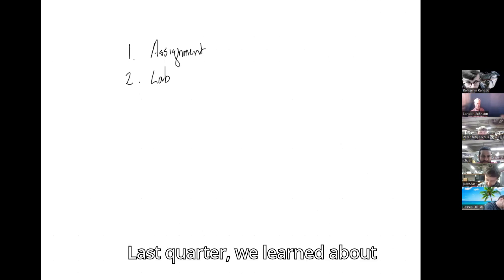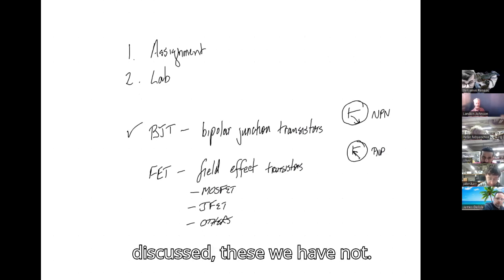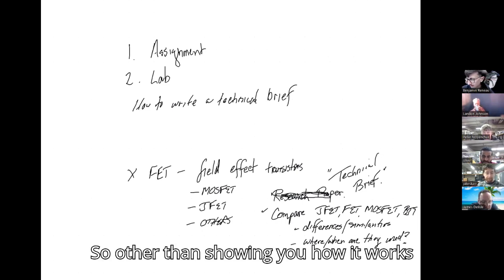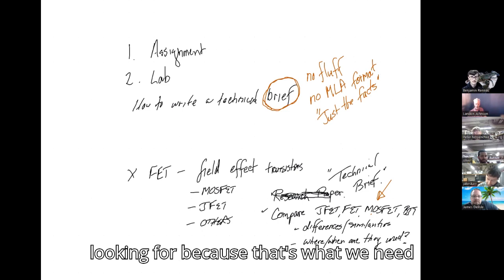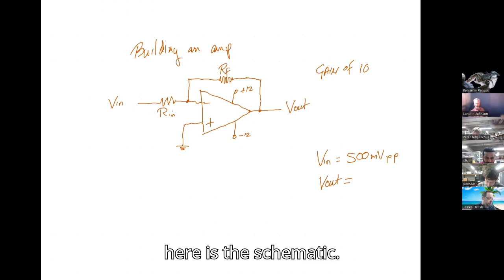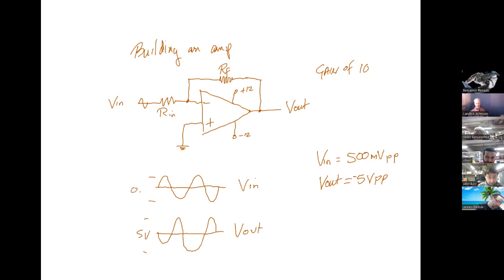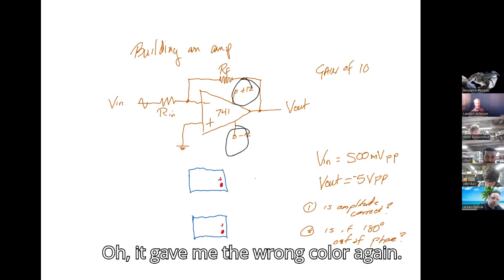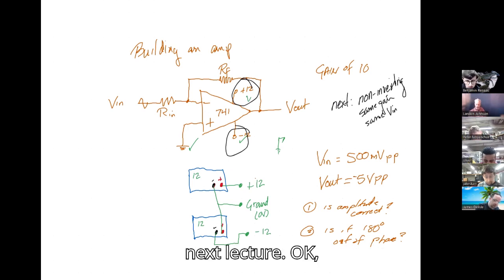109 assignments informal discussion